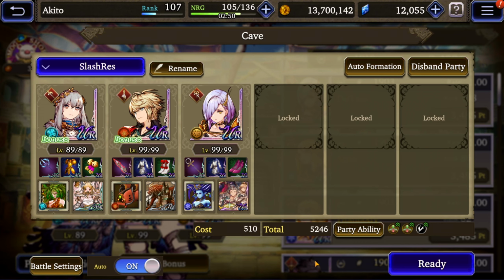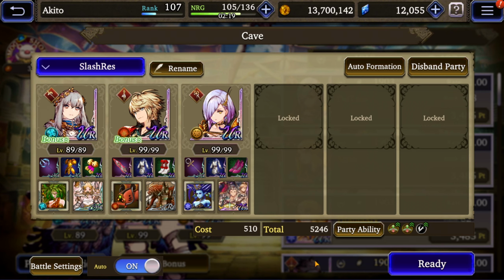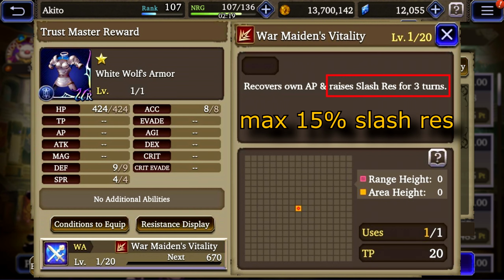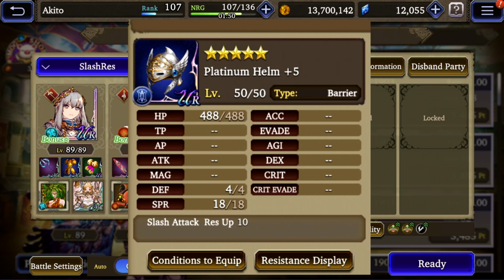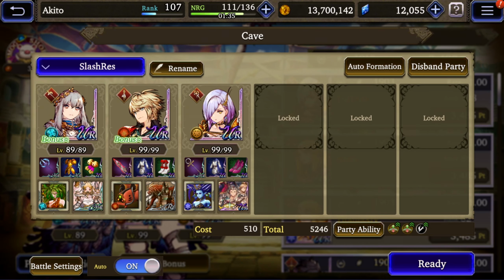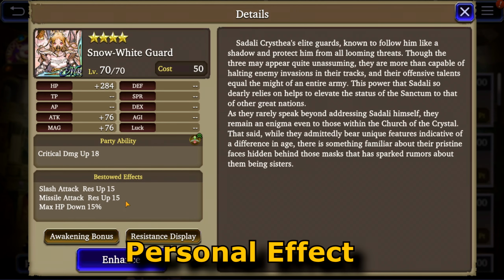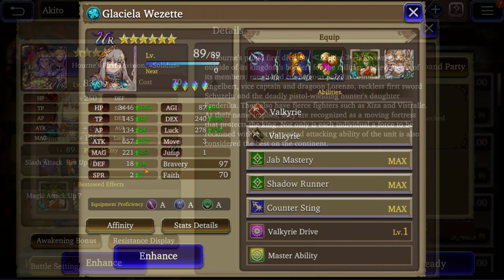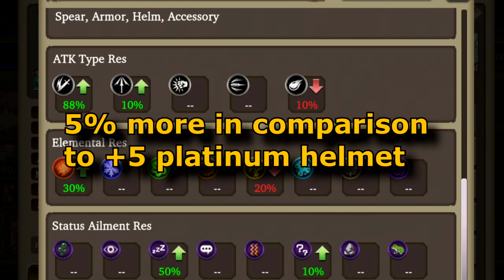【WOTV FFBE 】Glaciela : Immun to Slash Attacks? Mono Slash Resistence Build [Arena Top 200🡹]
hello future youtube.
this text is written from the 12th oct 2020 in the past. LUL JK
I hope you find this video somewhat helpful. peace out Akito from the past.

I will change text once I feel like to :)

Time Stamps:
0:00 Build Explanation
4:41 First Battle
6:53 Second Battle
9:21 Third Battle
10:50 Forth Battle
13:03 Bonus Info

If you have questions feel free to to leave a comment or write me via discord

WOTV Guild: Guardians ID - 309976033